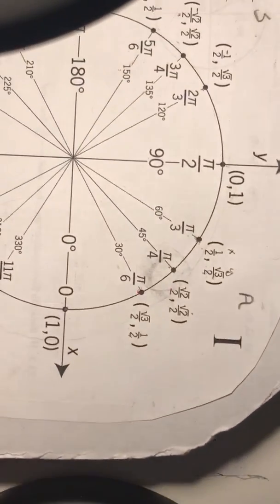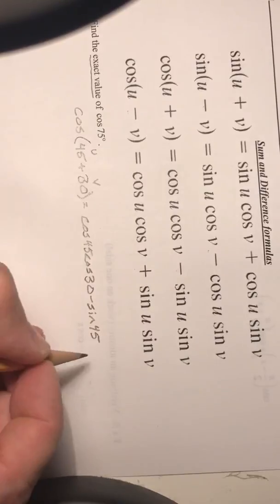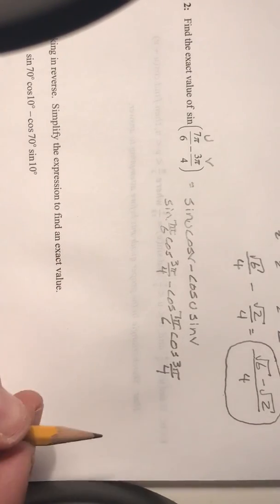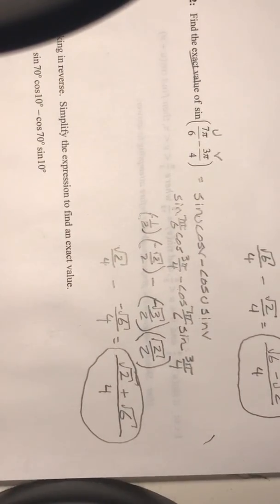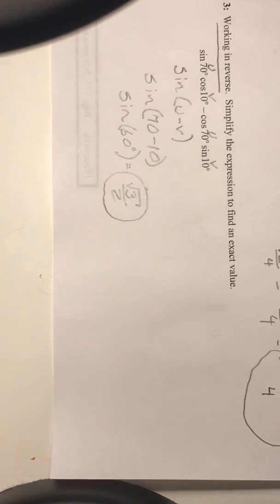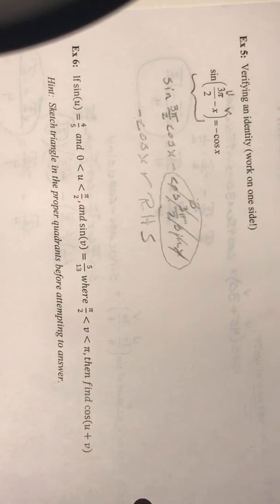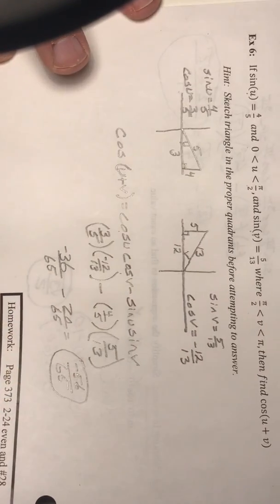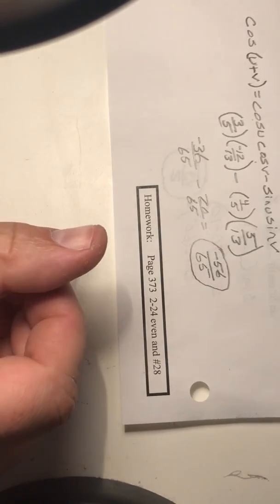March 18th 2020 lesson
Sum and difference formulas for sine and cosine